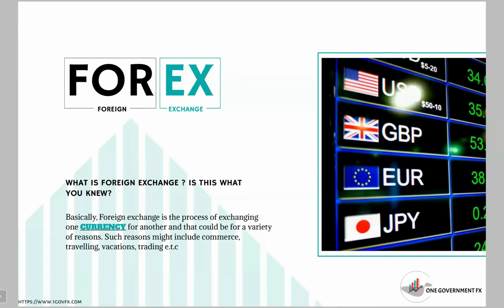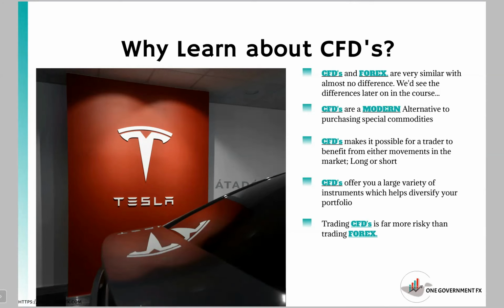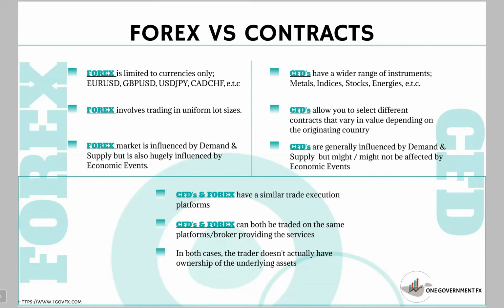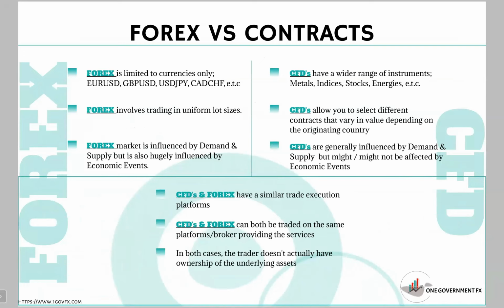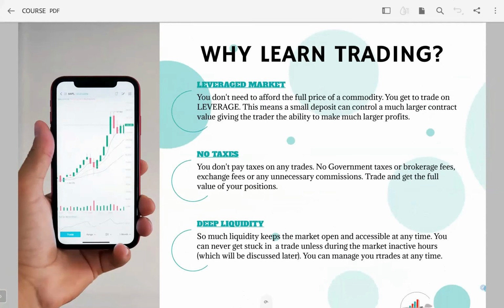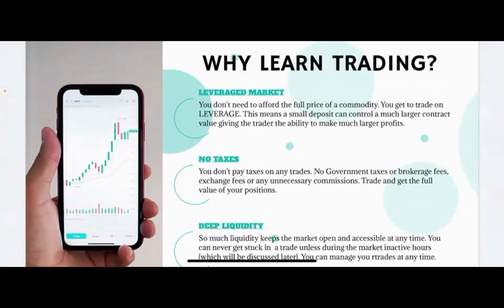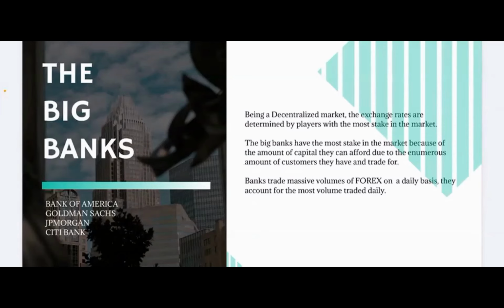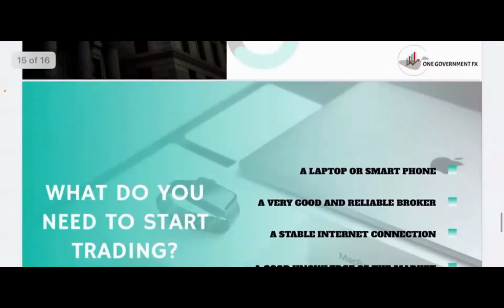The Difference between Forex and CFD's. Forex Trading Workshop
Join One Government FX Trading Workshop today to remain up to date with our lessons and learn how to trade from scratch. You have access to three interactive sessions each week for the duration of the program and stand the chance to win awesome gifts in the end.

to remain updated with ongoing and new events